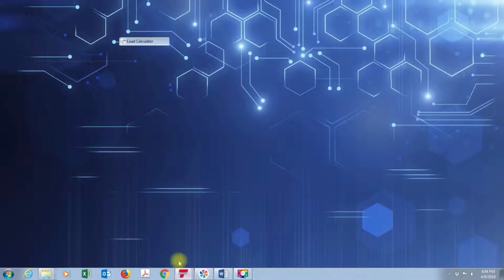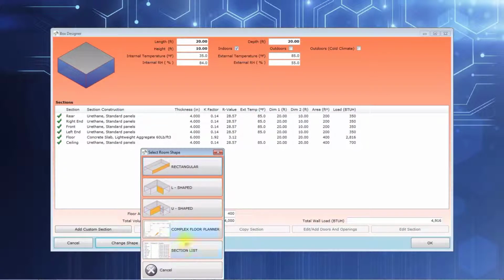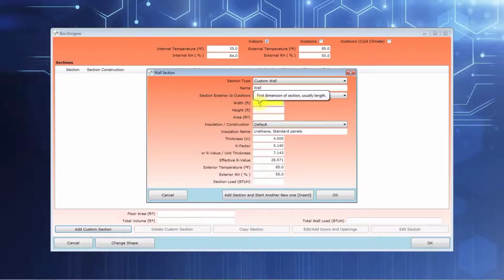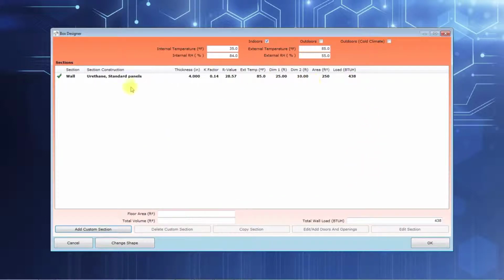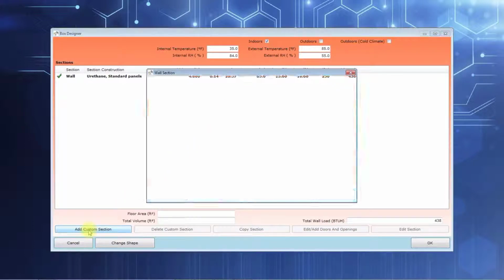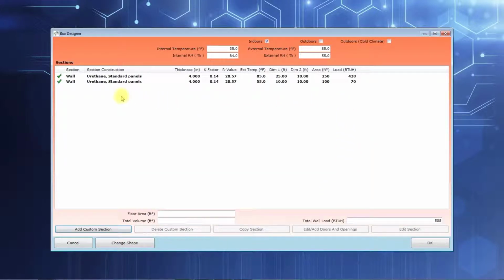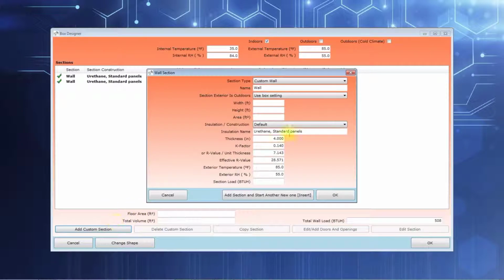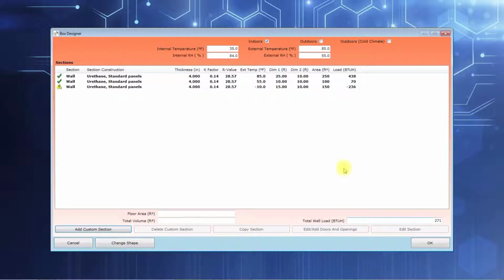Level 3 | Tutorial 3 | Wall Load - Section Planner